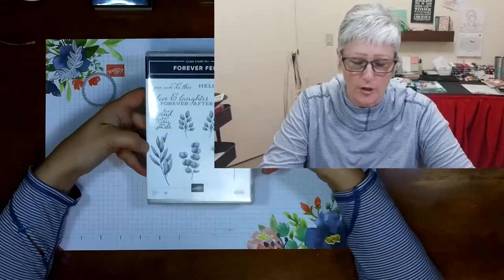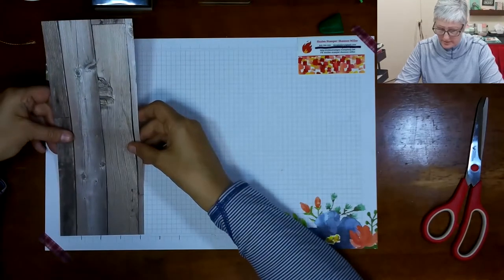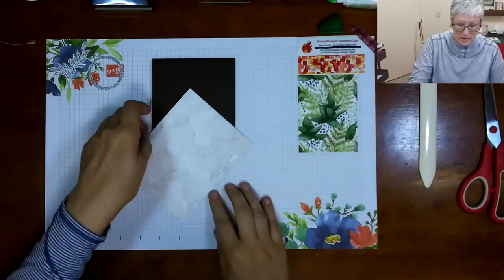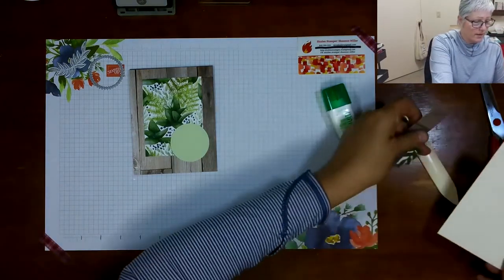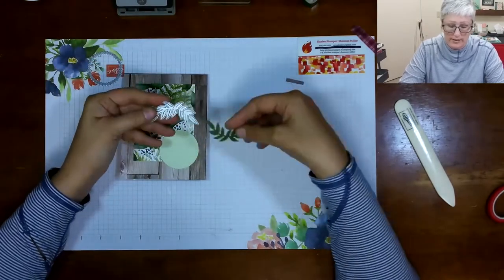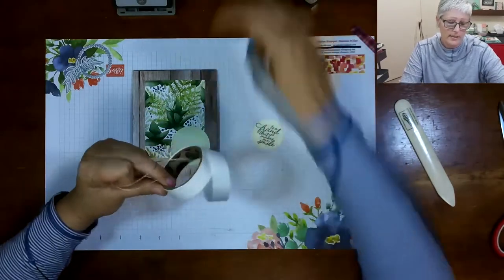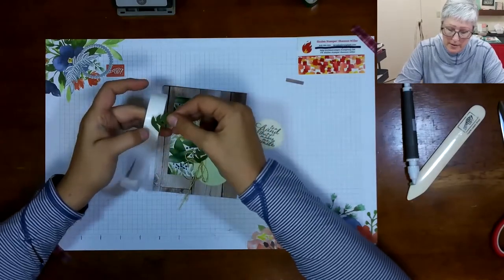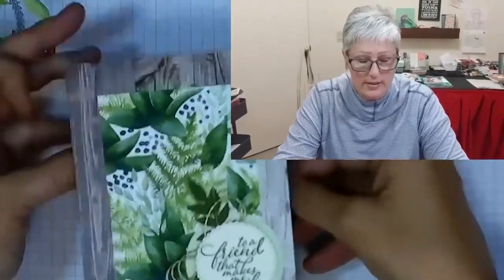Forever Fern & Greenery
Forever Greenery meets barn wood in this simply chic card.
FB: sizzlen stamper shannon miller